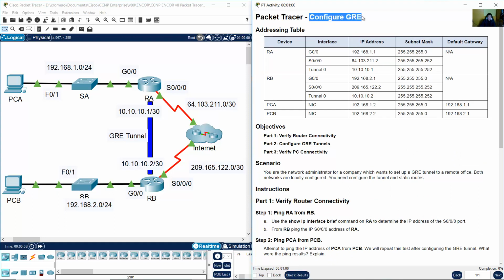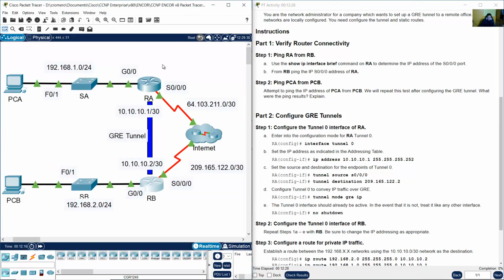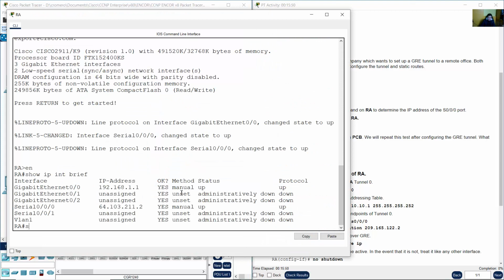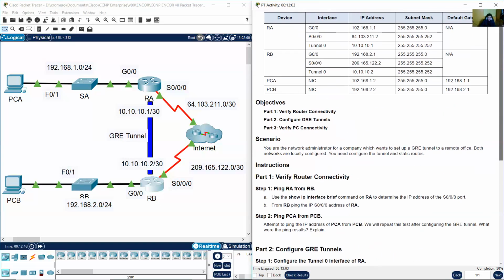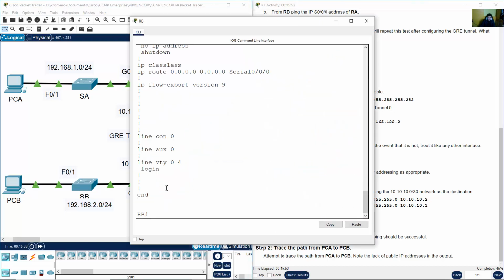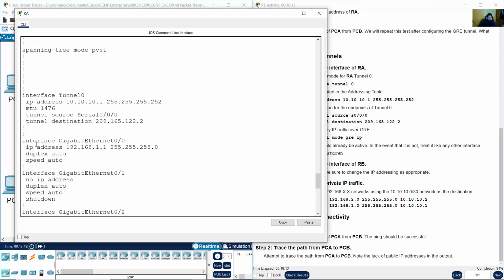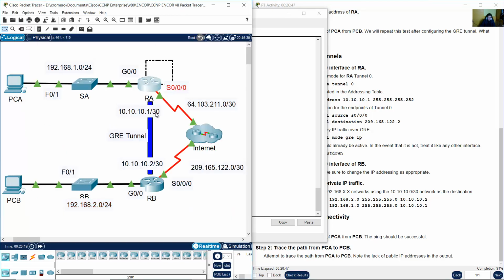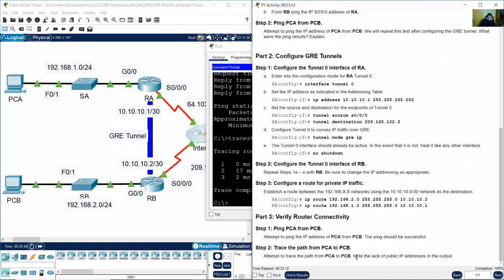16.2.1 Packet Tracer - Configure GRE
Core Networking (CCNP ENCOR v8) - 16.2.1 Packet Tracer - Configure GRE